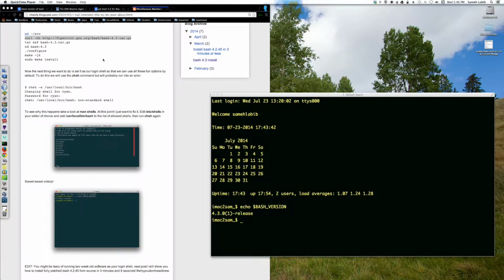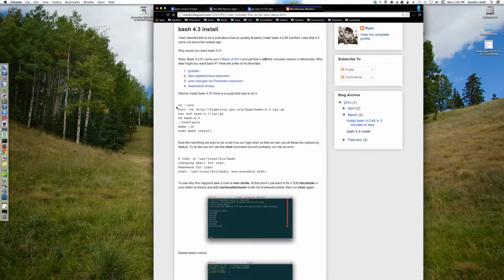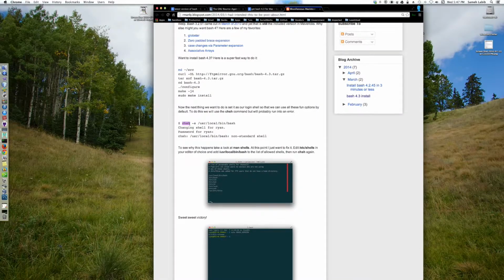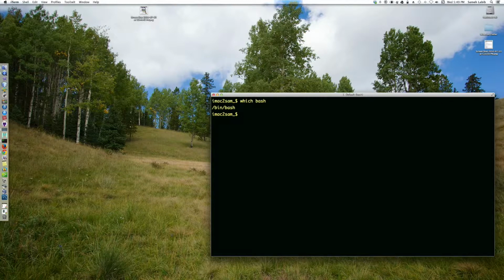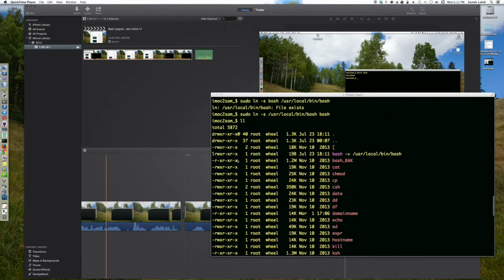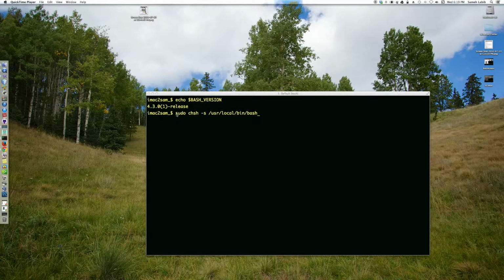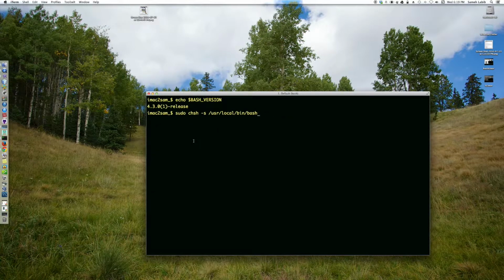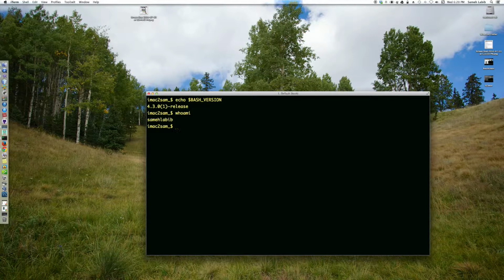doing a bash upgrade on a mac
This video is about doing a bash upgrade on a mac